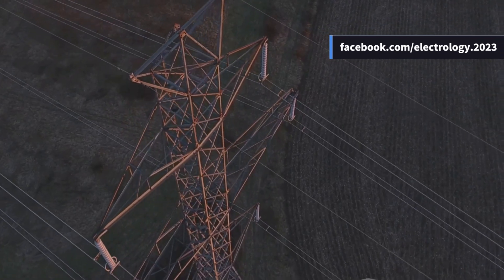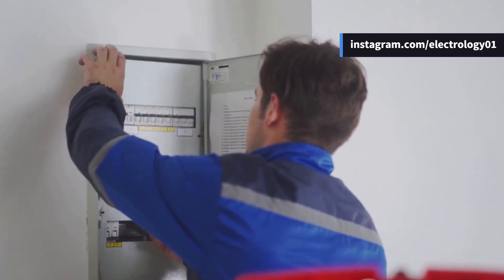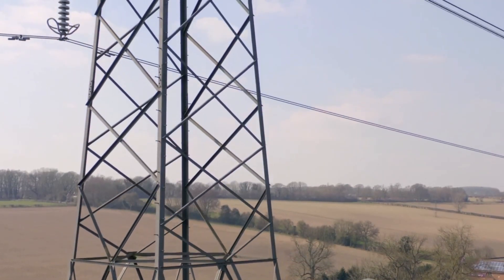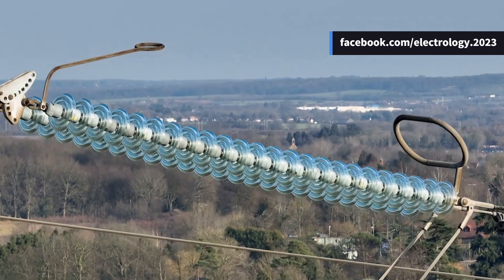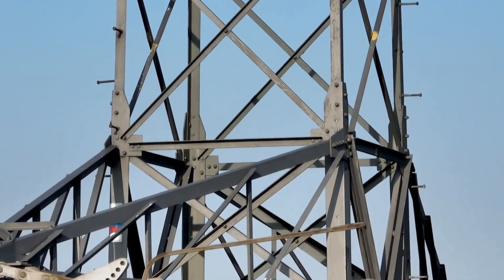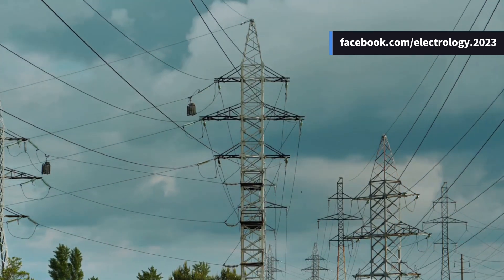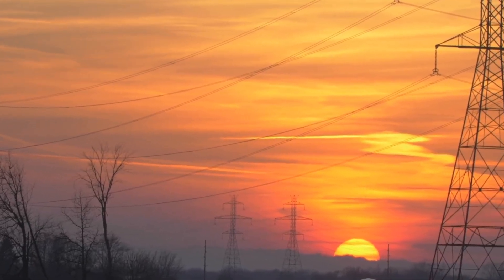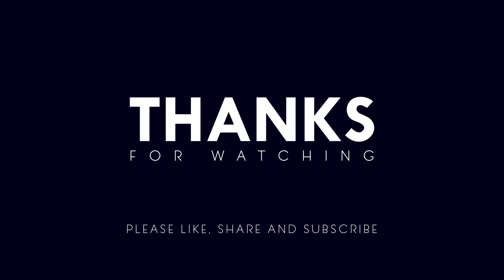Main Components of Overhead Transmission Lines Explained | Electrical Engineering Basics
What are the main components of overhead lines in power systems? In this video, we explain in detail the five essential parts of an overhead transmission line: Conductors, Supports, Insulators, Cross Arms, and Miscellaneous Items. Learn how each component functions and contributes to safe and efficient power delivery.
This video is perfect for electrical engineering students, power system aspirants, and competitive exam preparations like GATE, SSC JE, and PSU jobs.
💬 Comment your thoughts: Which component do you think is the most critical in overhead line design?
OUTLINE:
00:00:00 Introduction to Overhead Lines
00:00:29 Conductors
00:01:13 Supports
00:01:54 Insulators
00:02:32 Cross Arms
00:02:57 Miscellaneous Items
00:03:27 Conclusion and Call to Action